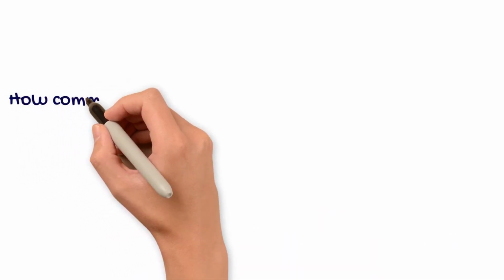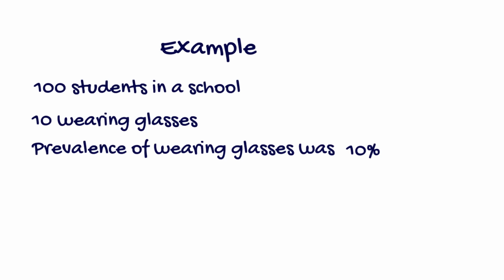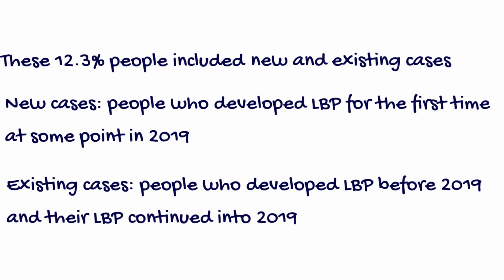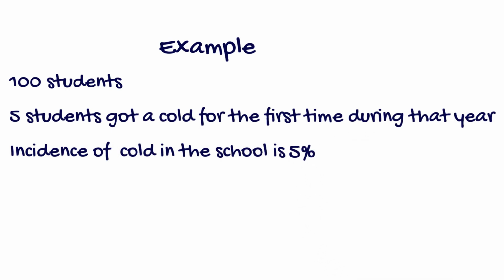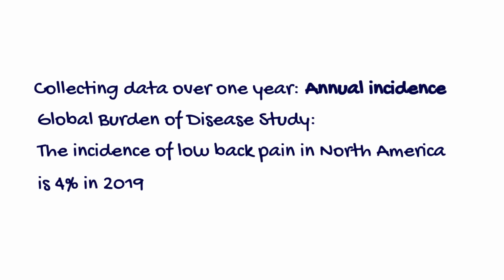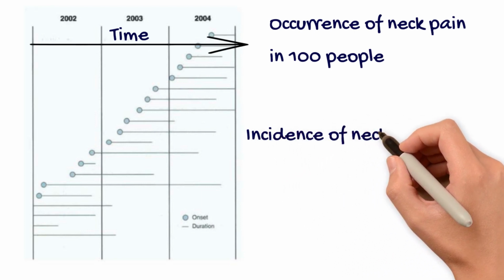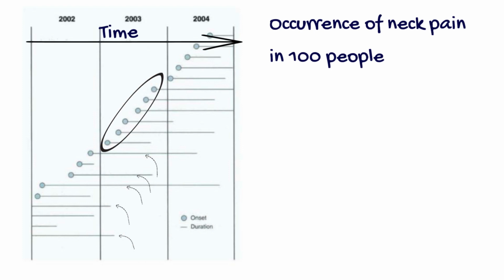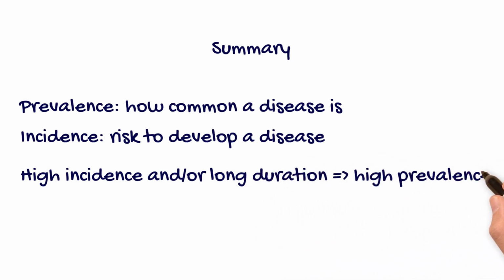Prevalence & Incidence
Would you like to know how common a diseases is in a population? Would you like to know how likely it is for someone to get a disease? Prevalence and incidence help us understand the occurrence of disease in a population.